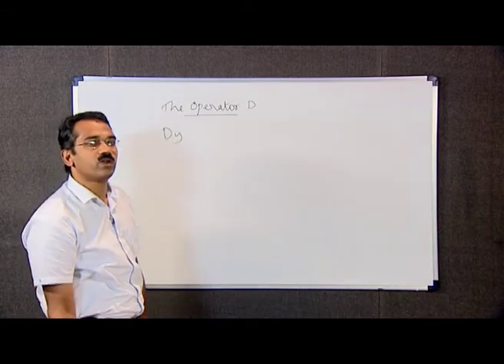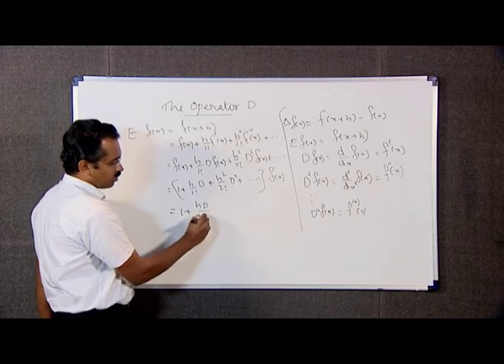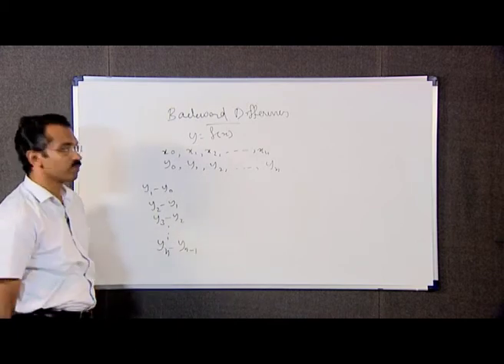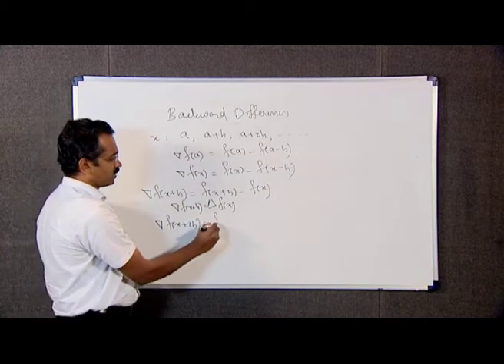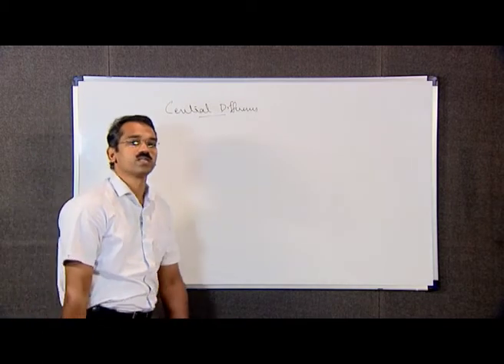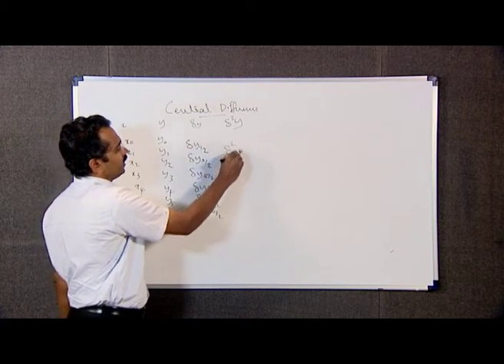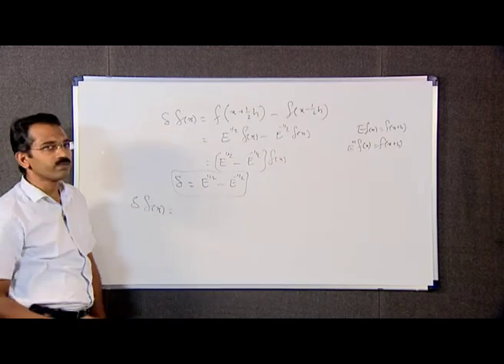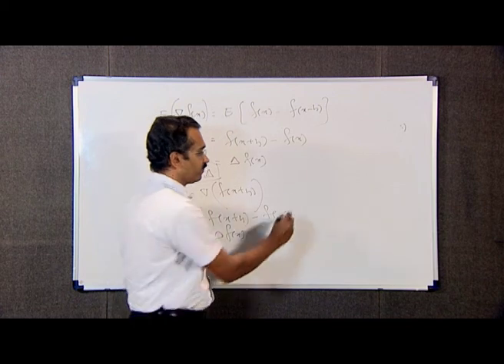Finite differences Part 3